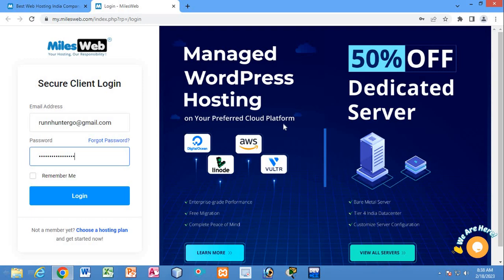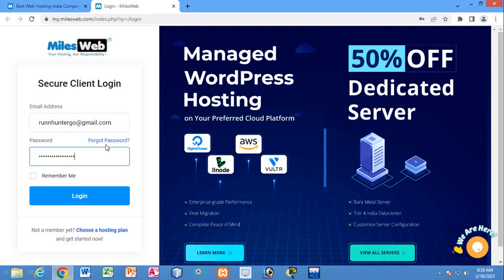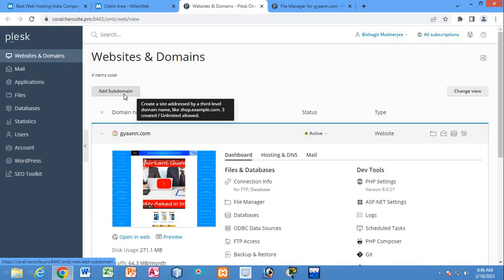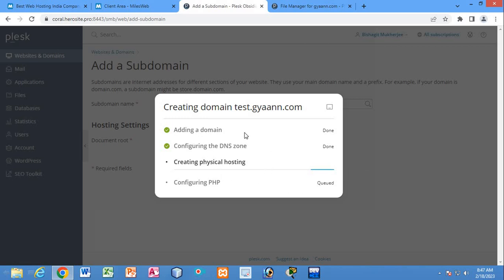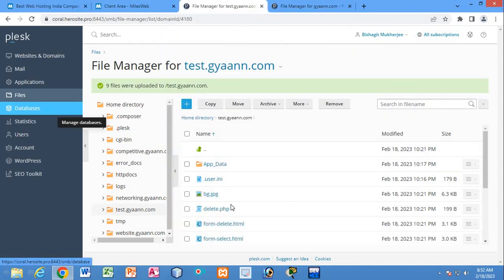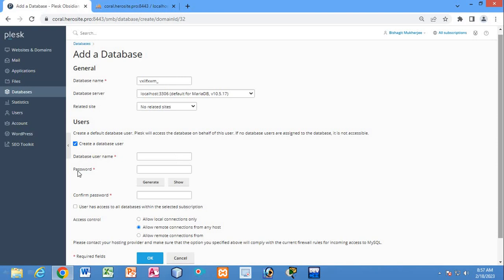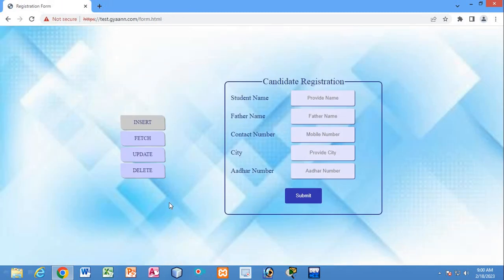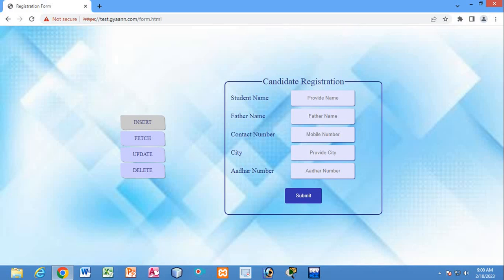[How to Host Subdomain on CPanel] [PHP Web Hosting Tutorial] MilesWeb PHP Web Hosting Control Panel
Complete Tutorial to develop Web Application